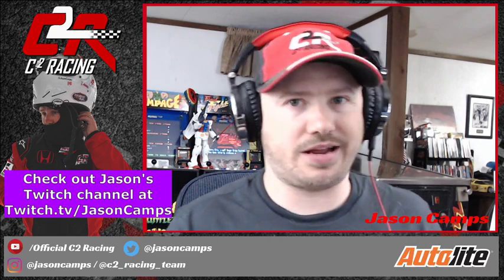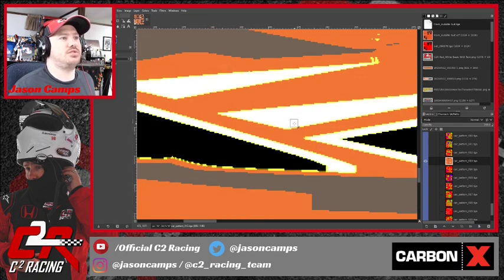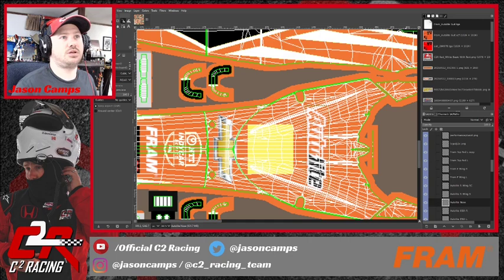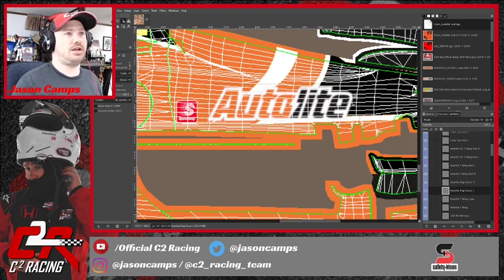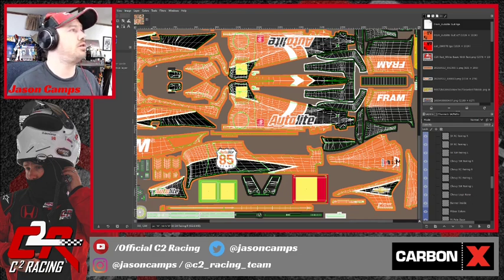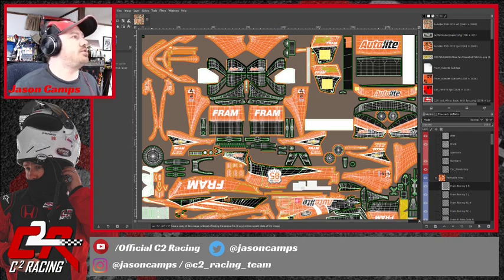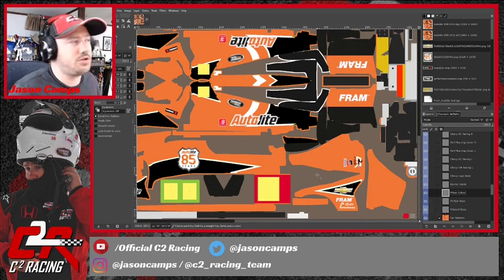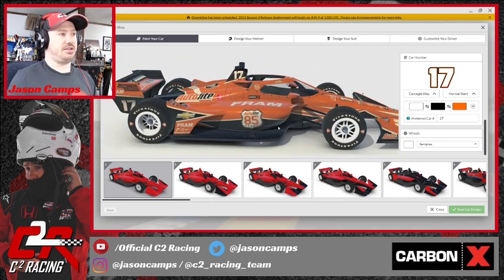Making the Autolite/Fram IndyCar in GIMP (Finale) - Custom iRacing Livery (Twitch VOD)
The completion of our video series creating the custom iRacing livery for the Autolite/Fram IndyCar IR18.

Jason has a Twitch channel now!

If you would like to contact C² Racing, we can be reached on social media at the following: